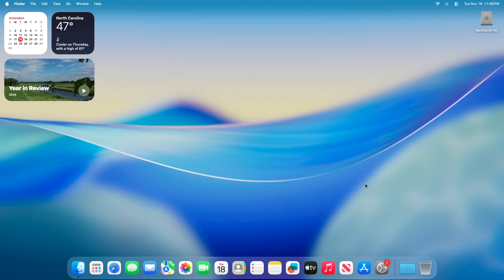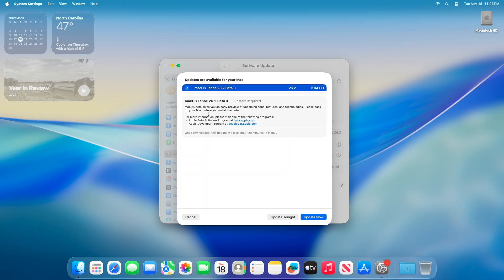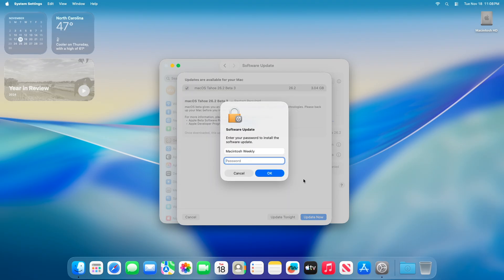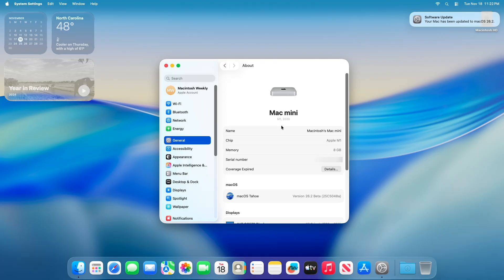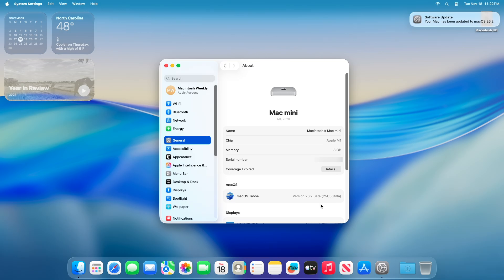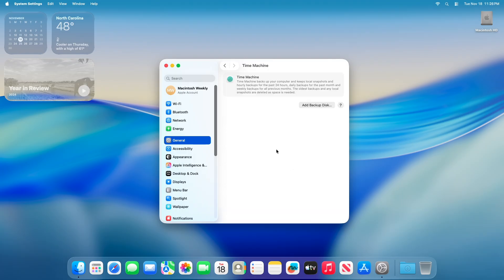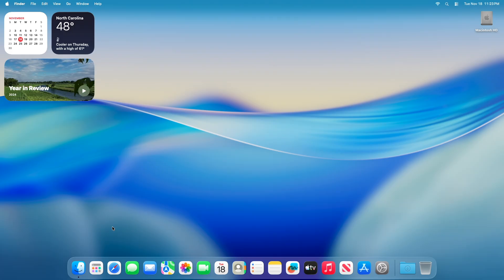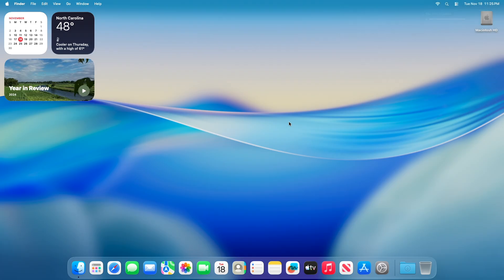macOS Tahoe 26.2 Beta 3 Update: Bug Fixes, under-the-hood improvements & More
✔ Forum:
✔ Get Support:

Coming Soon